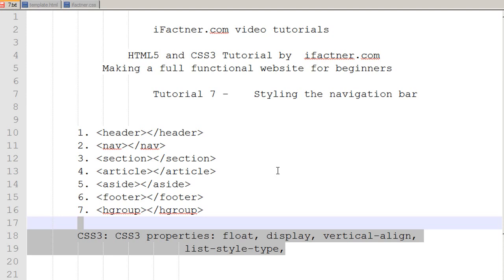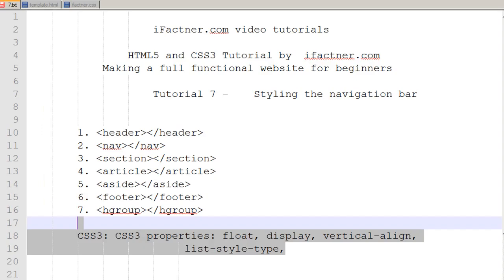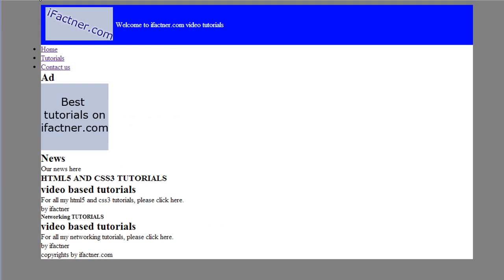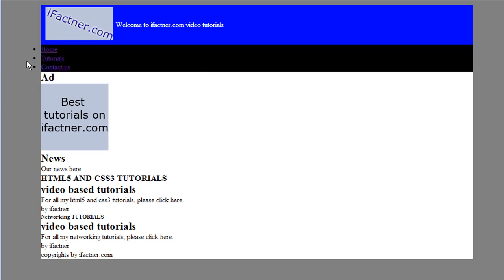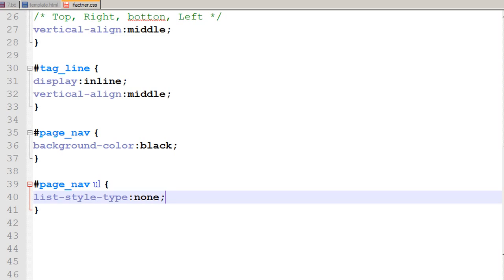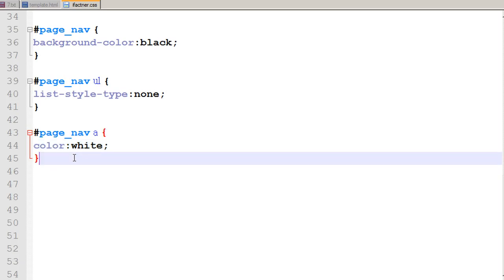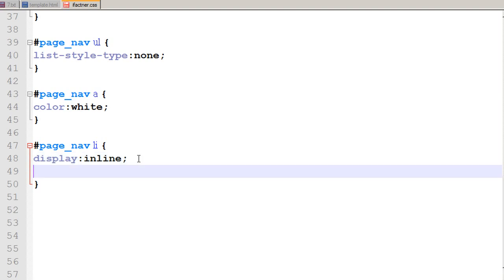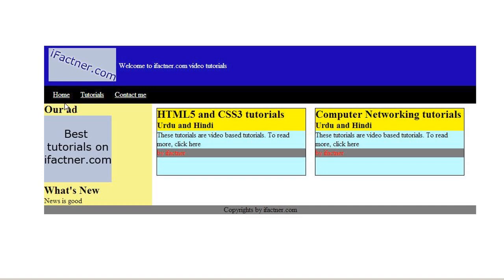HTML5 and CSS3 tutorial 7 for beginners nav bar navigation styling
Part 7 of 11 parts HTML5 and CSS3 tutorial for beginners using new HTML5 tags and CSS3 external cascading style sheet for developing a complete static The tutorial series is titled as "Making a full functional static website for beginners". This tutorial "HTML5 and CSS3 tutorial 7 for beginners nav bar navigation styling" shows you how to apply styles to nav bar navigation and hyperlinks menu buttons using external Cascading Style Sheet in HTML5 web site designing and development.
I introduce learners to the New HTML5 tags i.e., Header, Navigation nav, section, article, aside and footer tags in this new HTML5 video tutorial or new HTML tutorial. This is the 7th tutorial of 11 parts tutorial series about Hypertext Markup language version 5 HTML5 and cascading style sheets version 3 css3. Learn to design a full static working website in html 5 and CSS3 with this web design tutorial for beginners and web development tutorial.
The outline of the tutorial is as follows:
Making a full functional website for beginners
Tutorial 3 - Making all sections
1. header
2. nav
3. section
4. article
5. aside
6. footer
7. hgroup

CSS3: CSS3 properties which are used includes: float, display, vertical-align, list-style-type for Cascading Style Sheets 3.